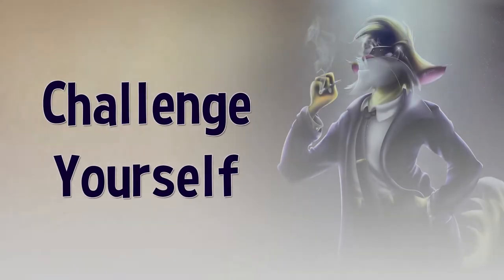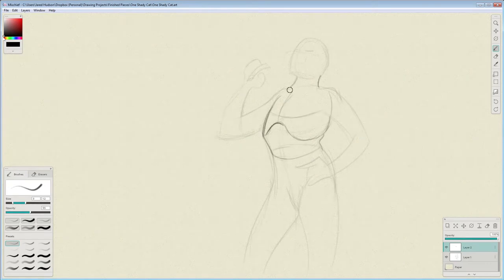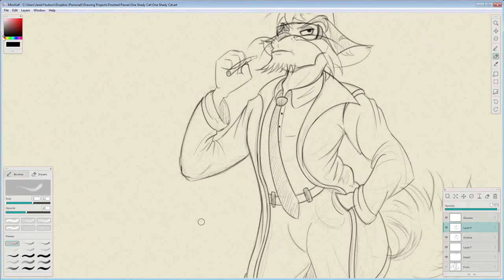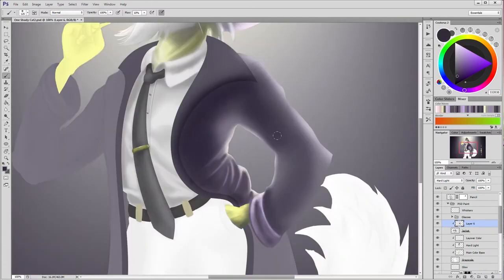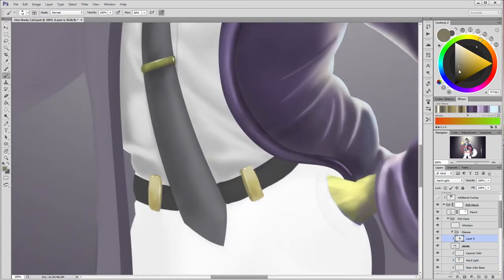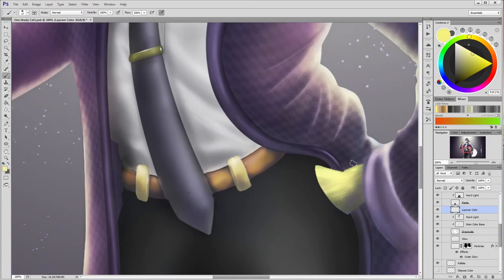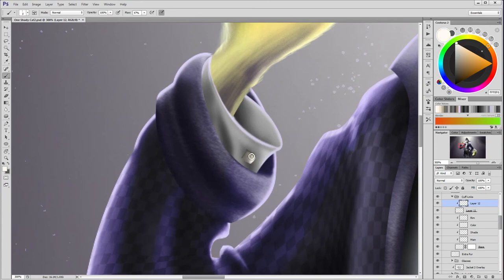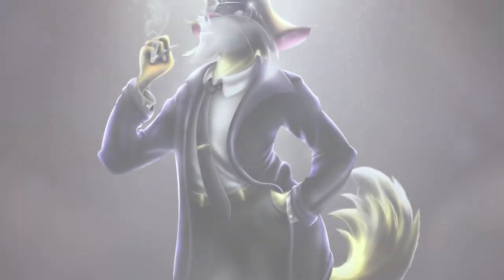Artist Blog - Challenge Yourself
I talk about the new challenges I take while continuing my studies.